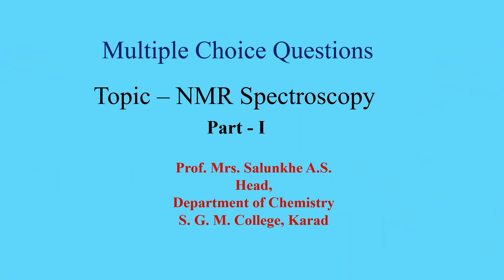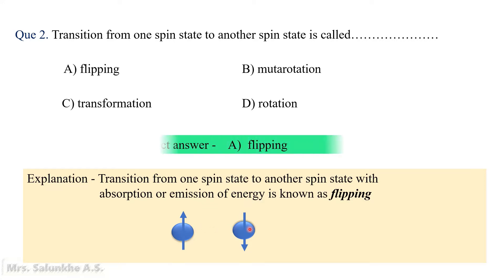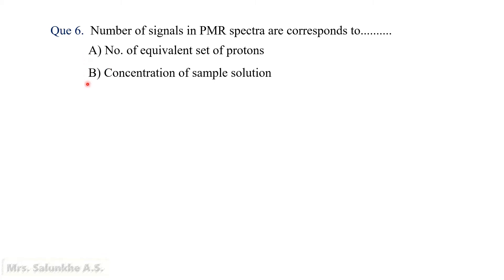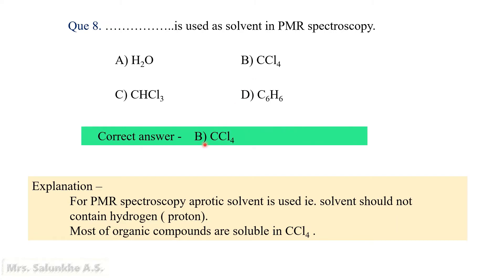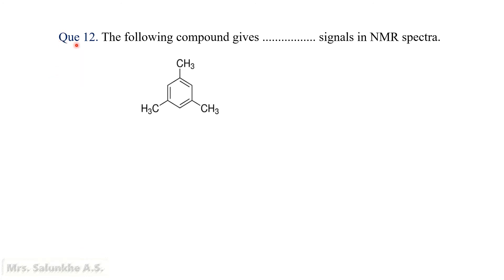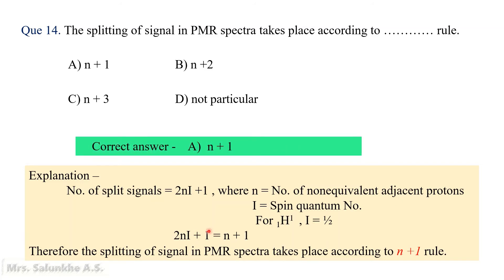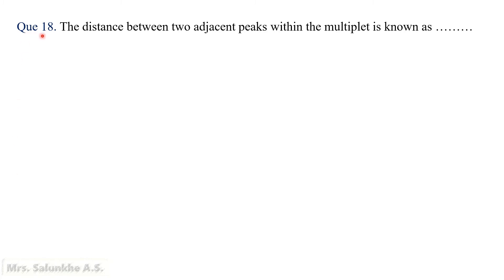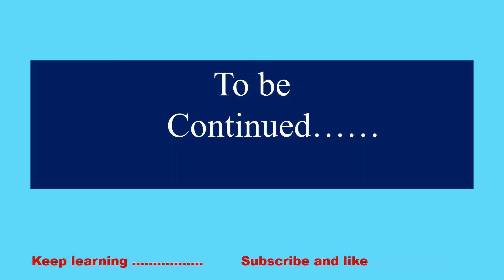MCQ : NMR spectroscopy : Part - I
After studying chemistry, assessment is essential. In university examinations and for entrance examinations such as M.Sc./Ph.D./NET/SET etc. multiple choice questions are asked. To face that examinations basic knowledge of subject is require. In this video some basic multiple choice questions on NMR spectroscopy are discussed. The explanation of each answer is given.